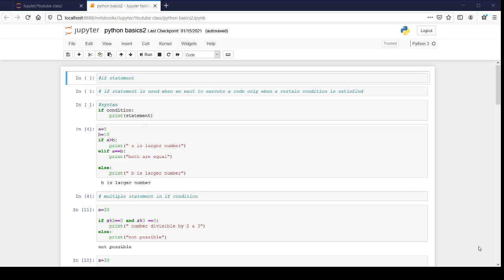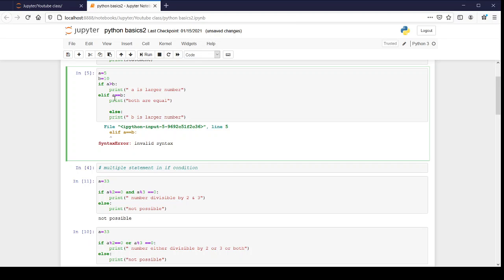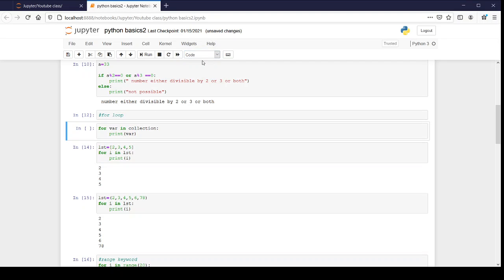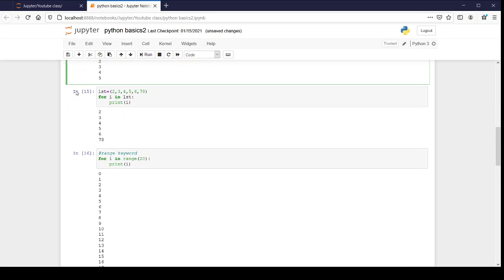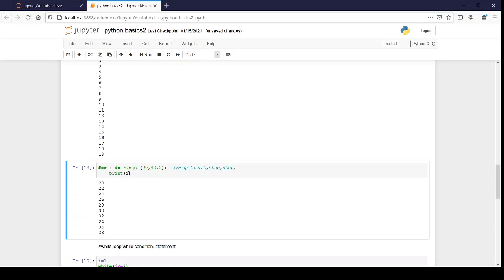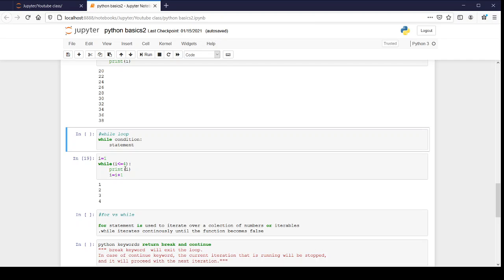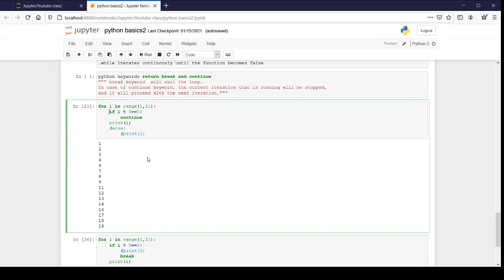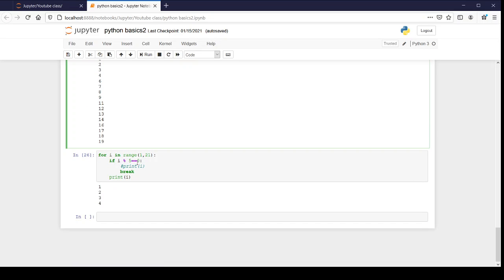Day2. python if statement, for and while loops, break and continue keywords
in this video, we discuss about if statement, while loop , for loop and keywords break and continue